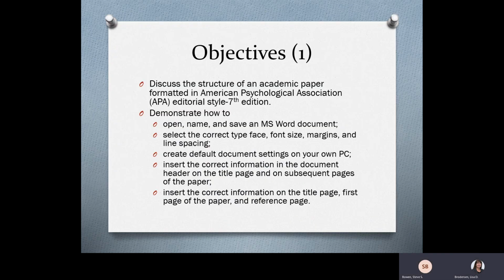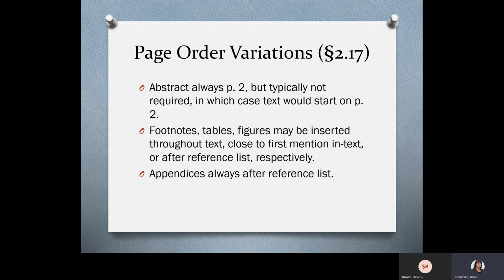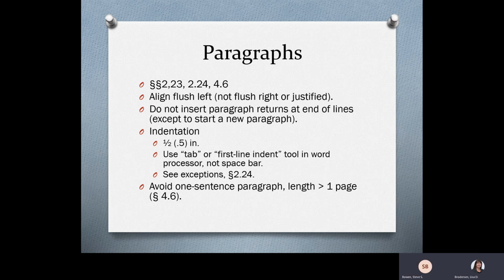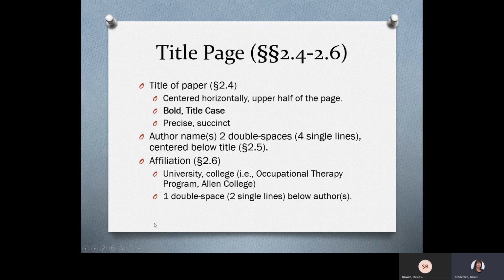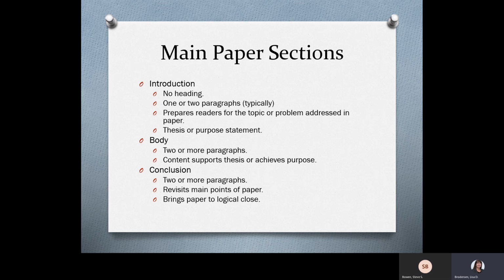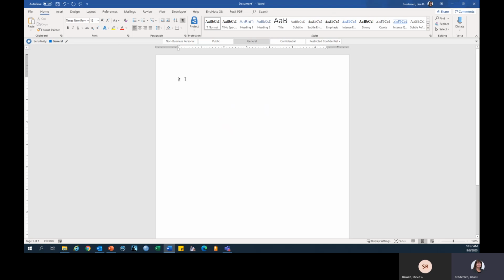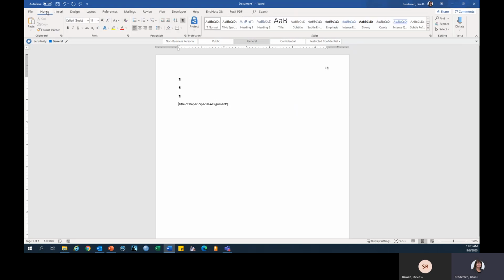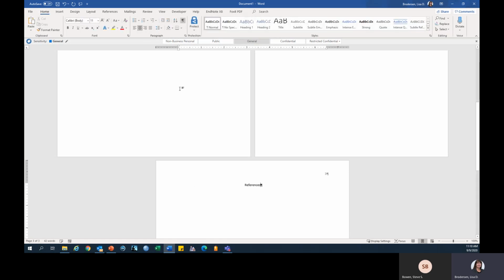Academic Writing Presentation Part I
This video covers the basic elements of an academic paper formatted in APA editorial style. It concludes with a demonstration of the set up of an academic paper.